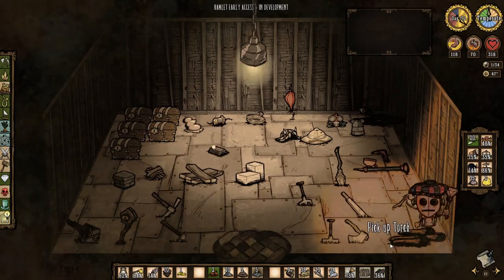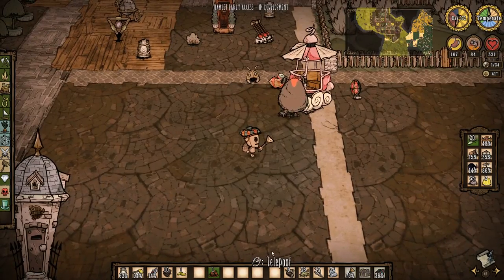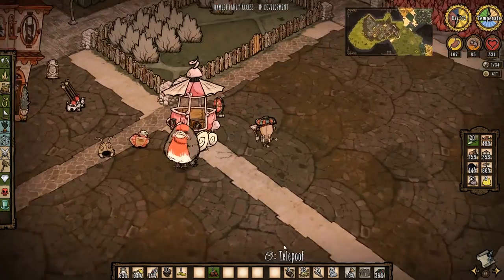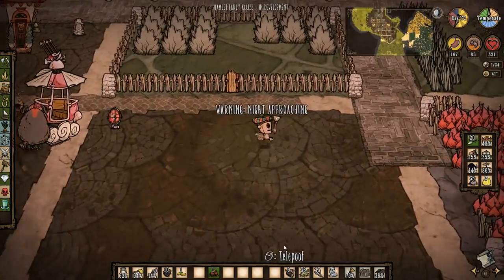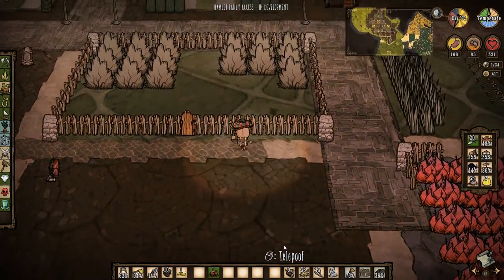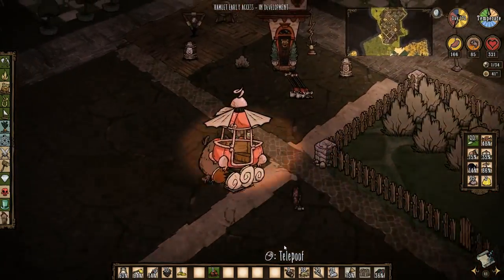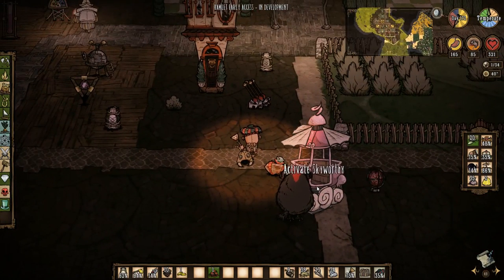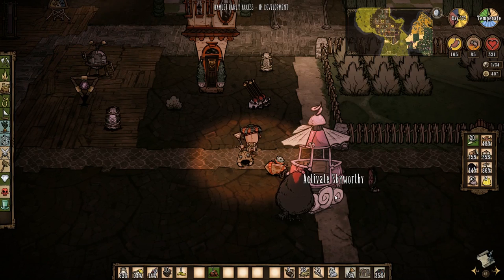🐷 Gathering Elephant Cactus | Don't Starve Hamlet/Shipwrecked Gameplay | Part 51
After spending a while in Shipwrecked setting up a small base, we find ourselves back in Hamlet building up our pig city. This is part 51 of this gameplay series.

Don’t Starve: Hamlet is an adventure indie simulation video game developed and published by Klei Entertainment. It entered beta on the 15th of October 2018 and Early Access on the 8th of November 2018.